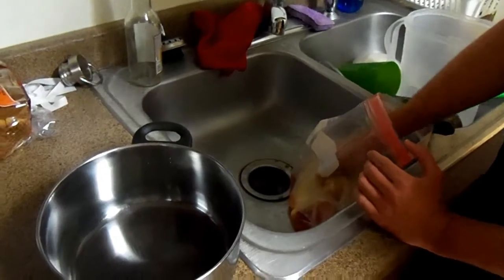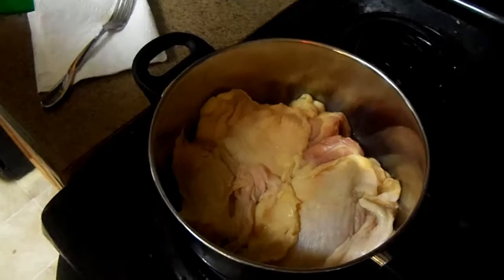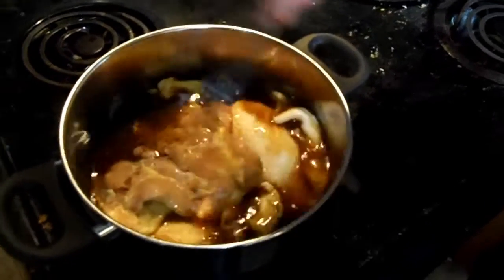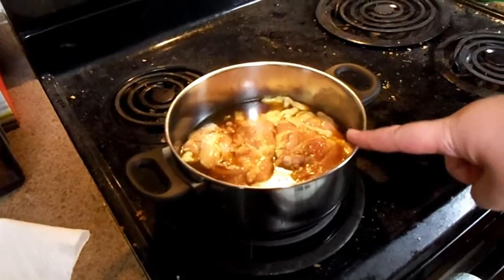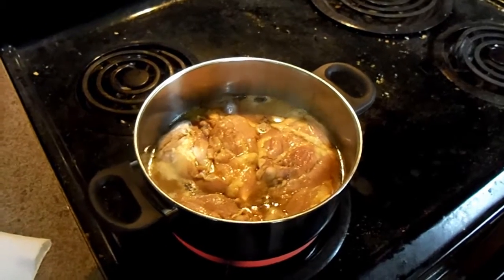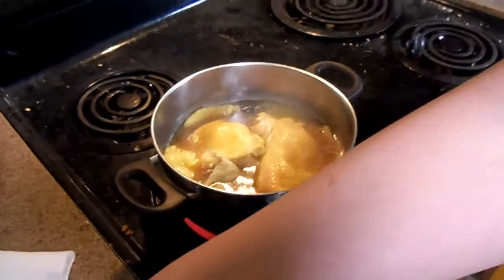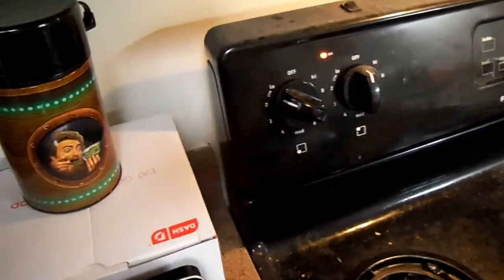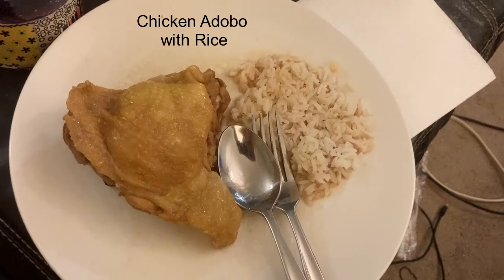VEDS 2021 #23: Adobo Chicken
In which Jeffrey shows y'all how to make adobo chicken. Or, you know, at least tries to.

Make sure to check out Abbey's video today as well. Is collab time.